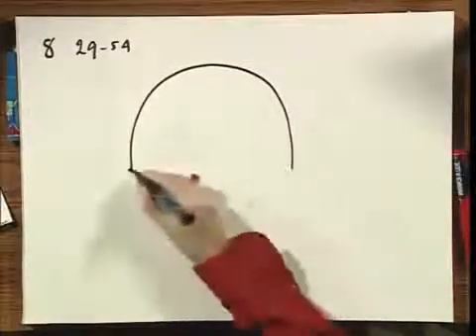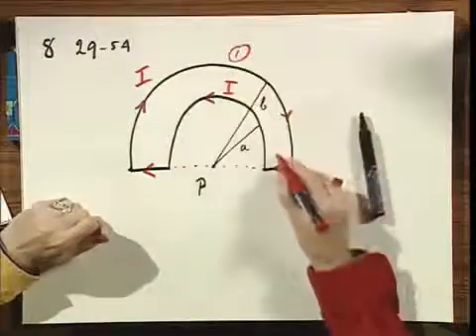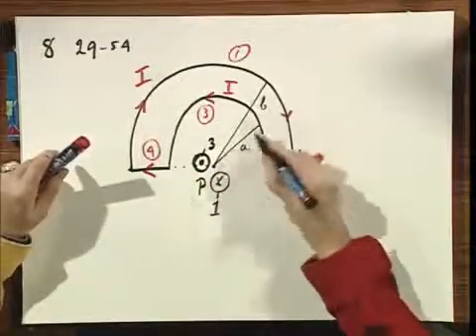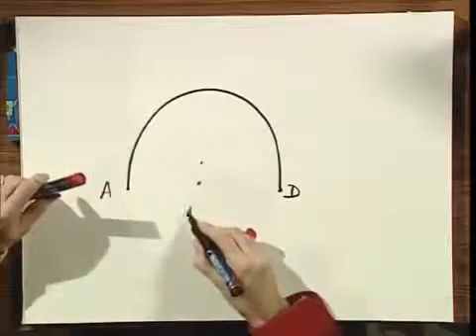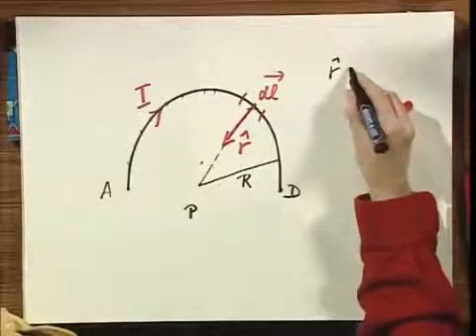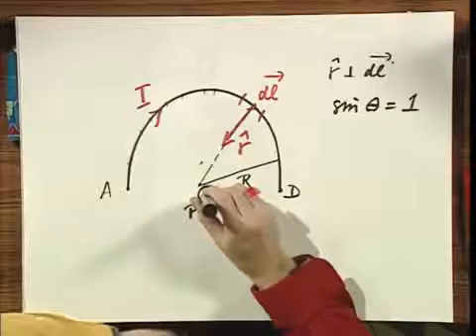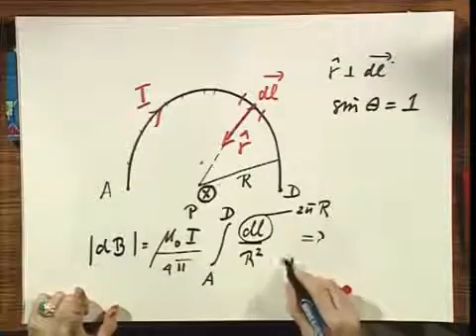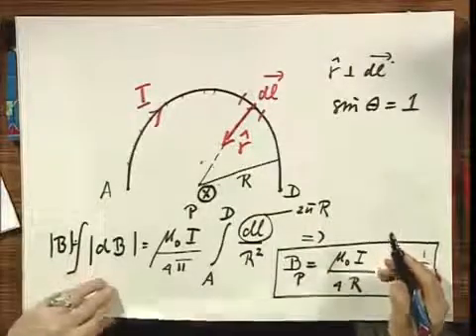Module 05 07 - The Field of Two Semi circles using Biot Savart